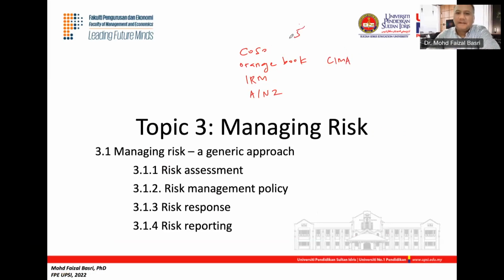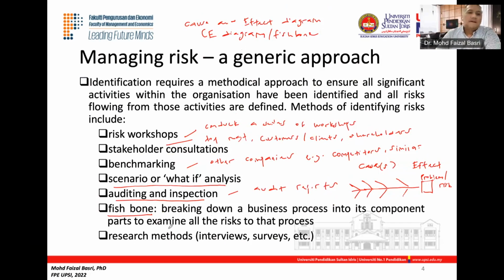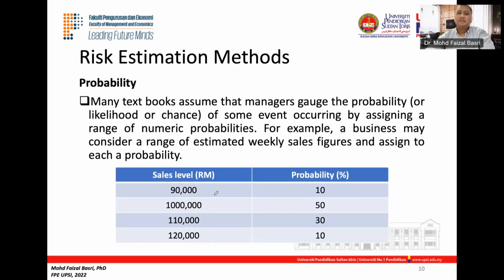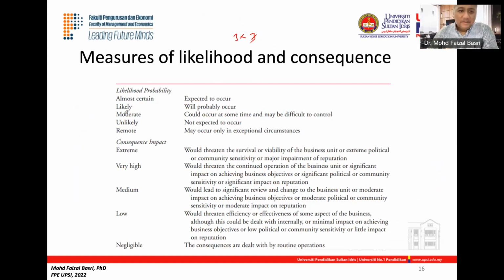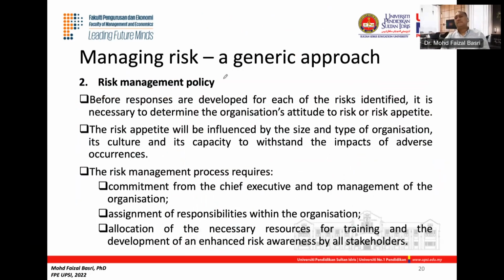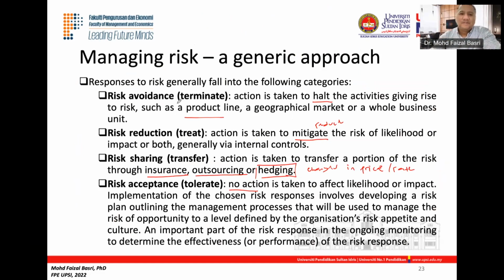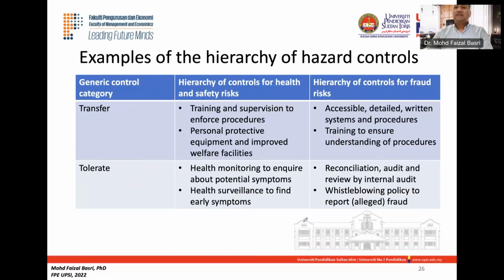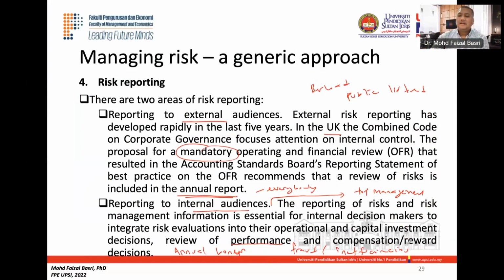PFM3053 - Managing Risk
Risk Management - Topic 3